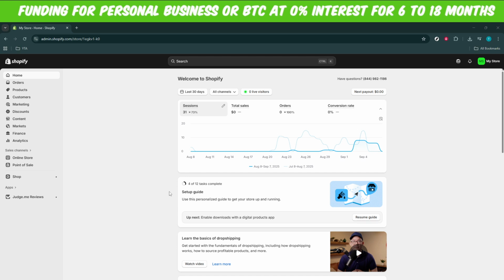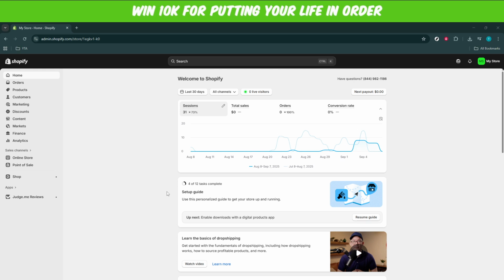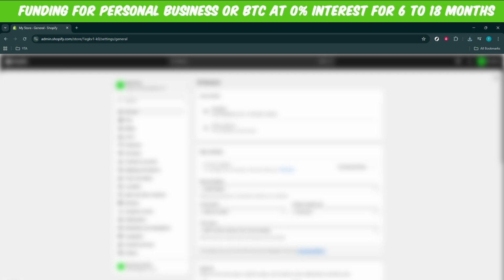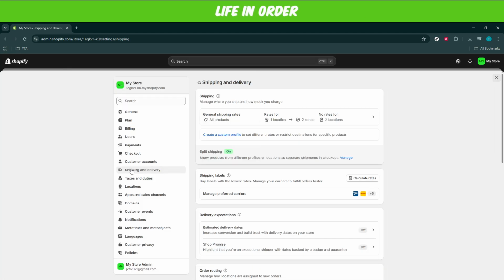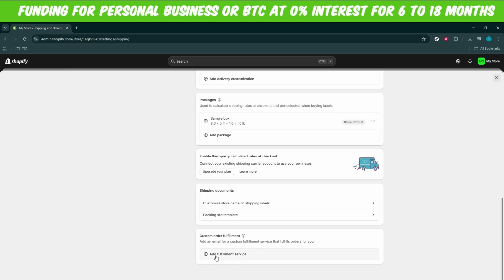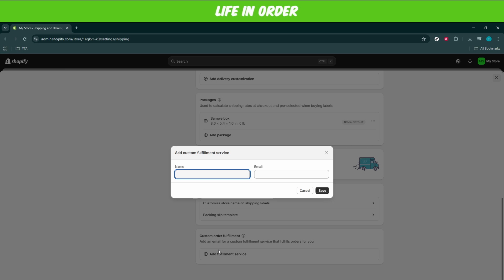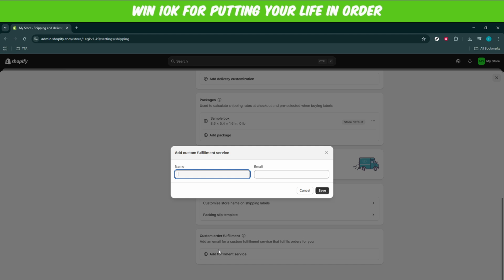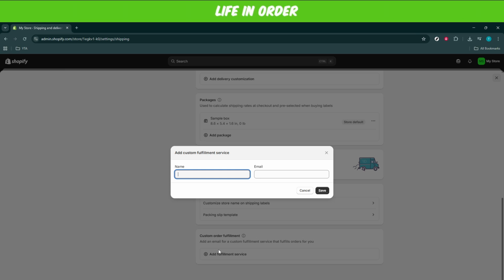How to custom order fullfillment shopify 2025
in todays video we will coverCustom fulfillment, E-commerce 2025, Shopify automation, Future of retail, Dropshipping tips, Order management, Shopify tutorial, Inventory control, Shipping strategies, Fulfillment center, Shopify apps, Supply chain optimization, Customer satisfaction